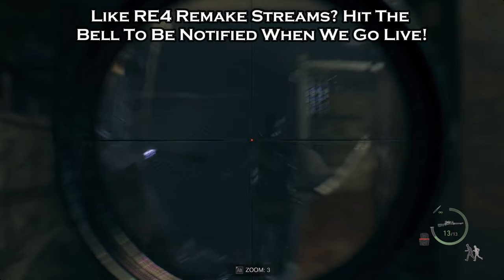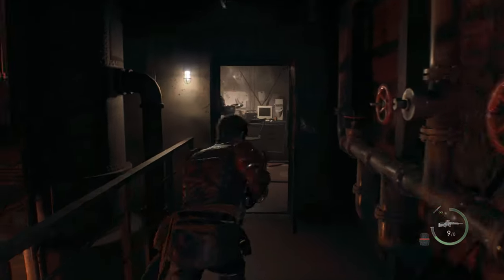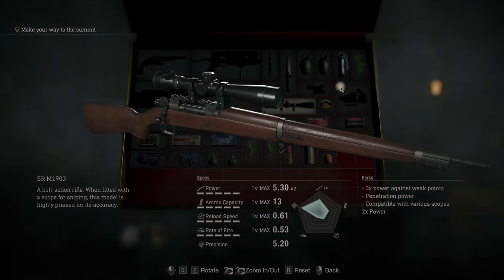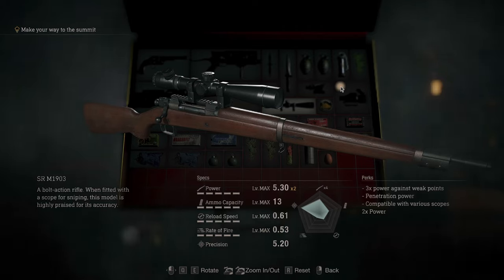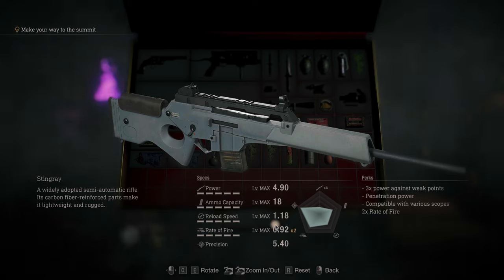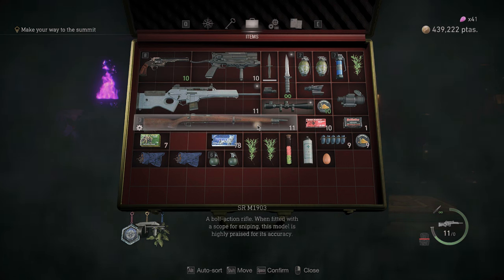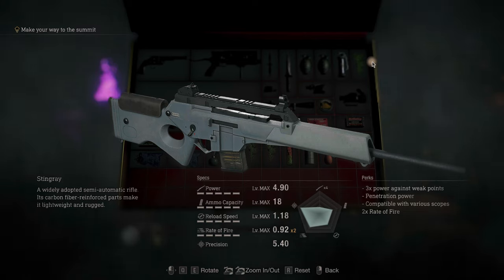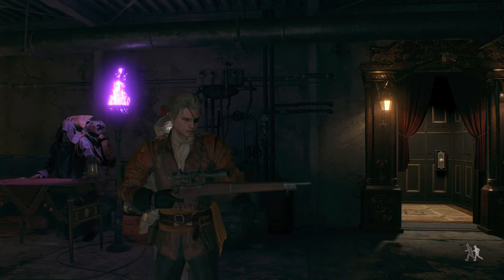Resident Evil 4 - SR M1903 X Stingray Review & Comparison (Tested on Professional)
Greetings S.T.A.R.S

In this video, I will be breaking down the strengths and weaknesses of both the M1903 & Stingray, and comparing the two whilst reviewing them. All tests were done one Professional. Enjoy!

Found this useful? I will be covering everything in Resident Evil 4 Remake!